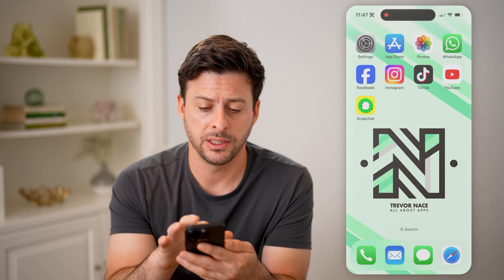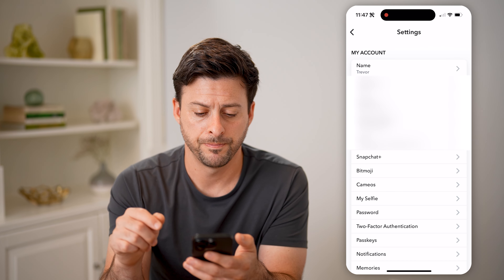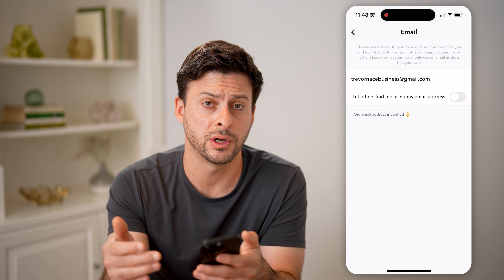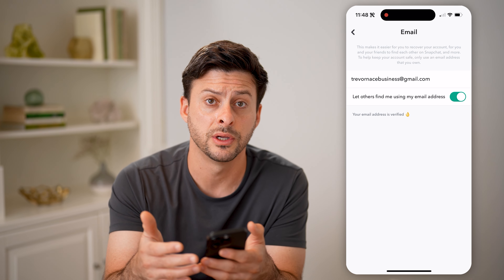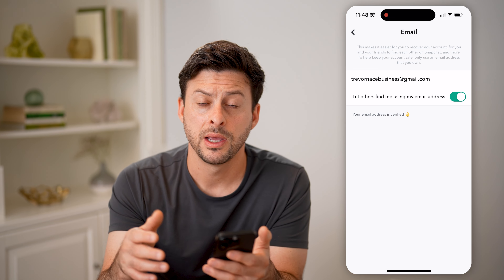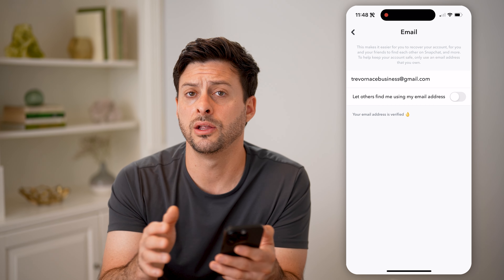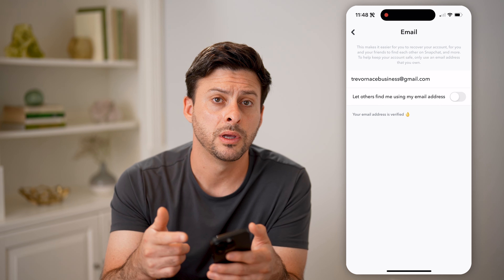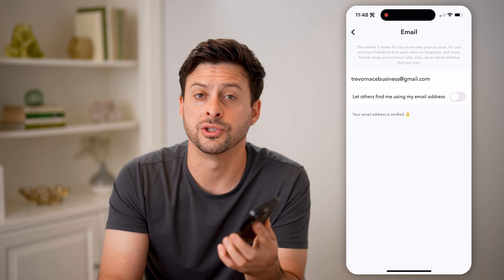How To Check Snapchat Email